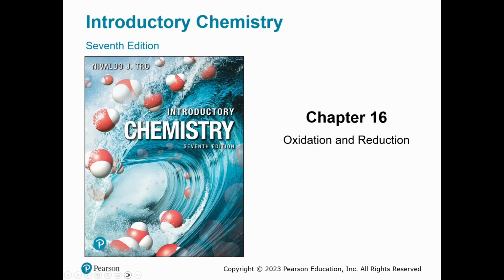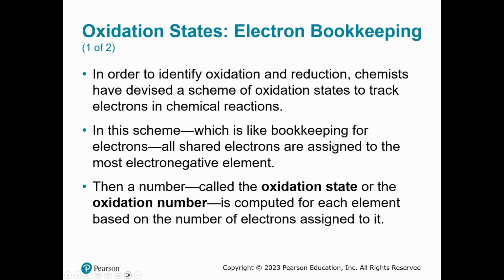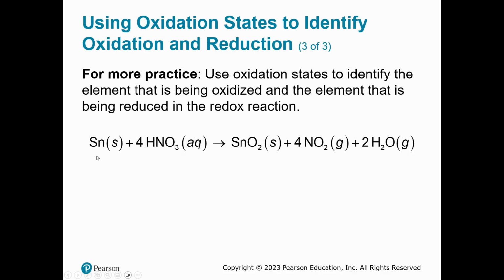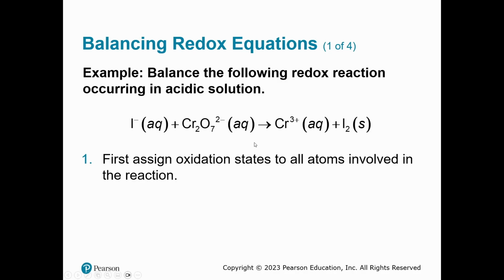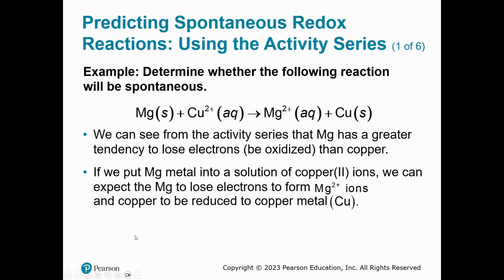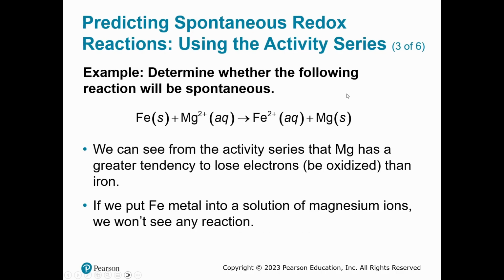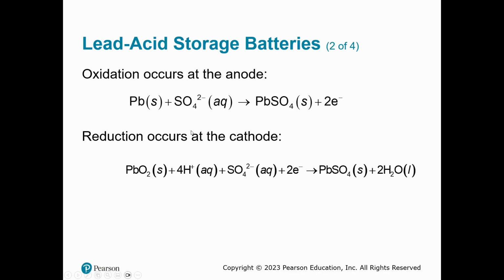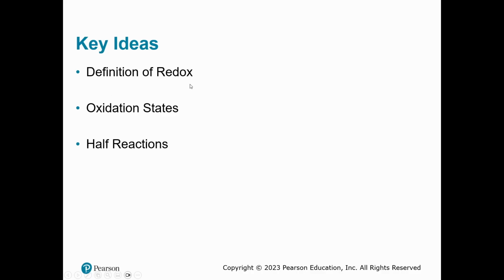Chapter 16 Lecture